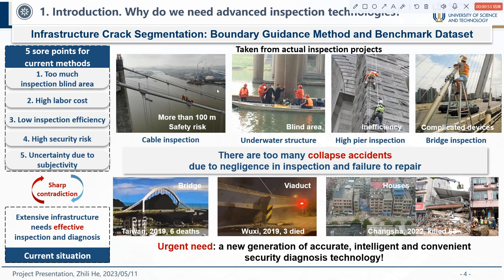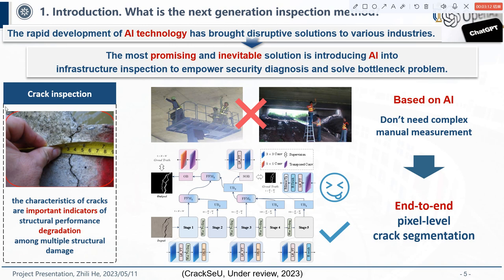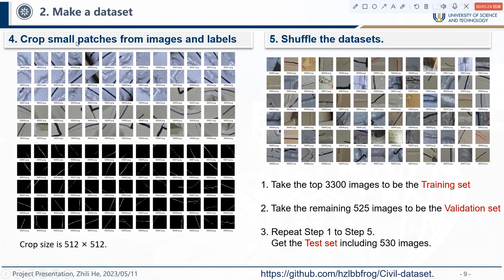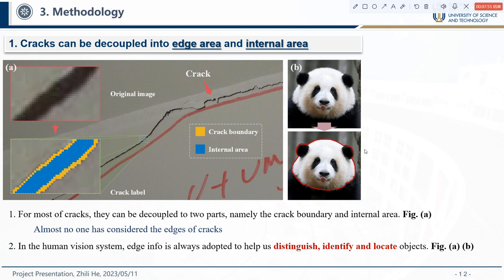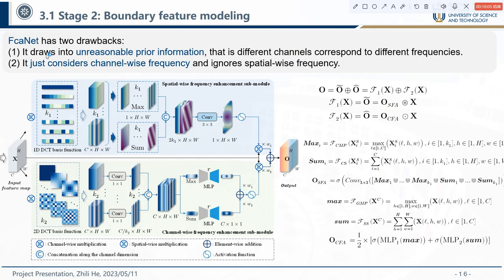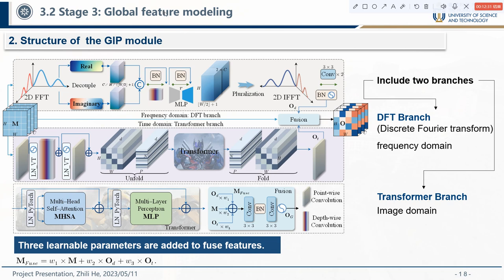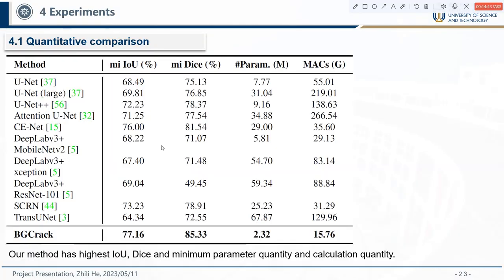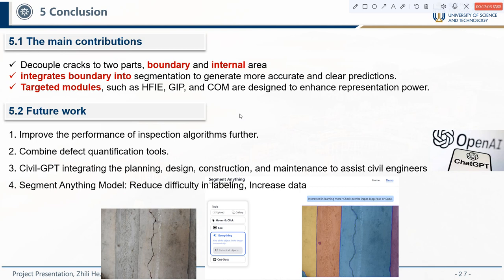COMP 5212 Term Project (Spring 2023) - Group 7- Long version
Infrastructure Crack Segmentation: Boundary Guidance Method and Benchmark Dataset